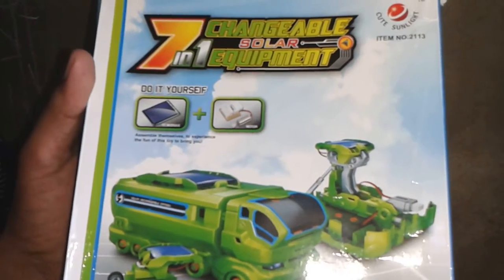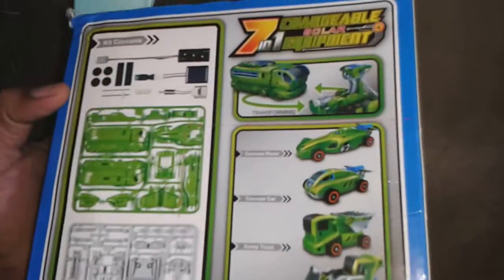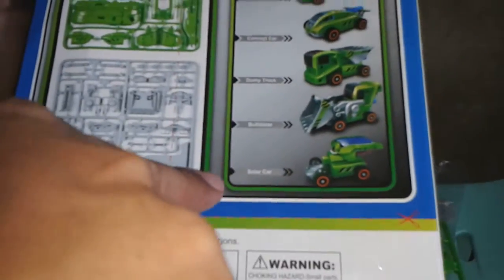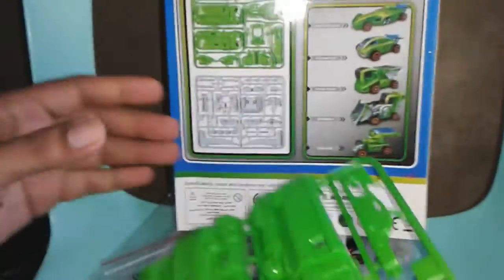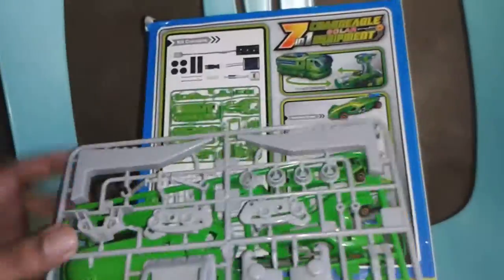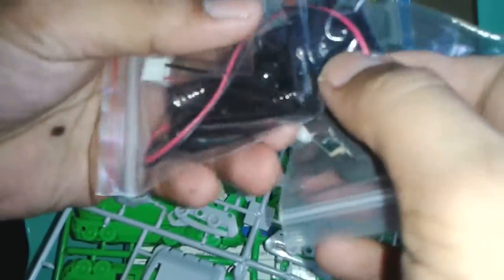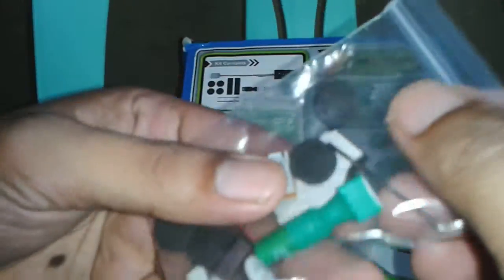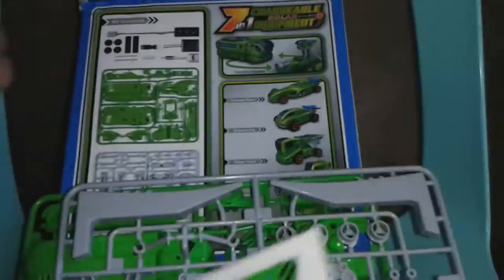solar power toy DIY will make you save tons of money buying batteries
Easy to assemble
No tools are required to assemble
Most suitable for school projects
Can work on both batteries and solar power
Contains: 1 motor with pc board, 4 wheels, 1 gear with shaft, 1 shaft, 2 sponge, 1 solar panel, 1 battery case, 2 black sponge, 1 micro rechargeable battery and 2 tray of plastic parts
Product details of Cute Sunlight 7in1 Educational Transformer Solar Toys

An innovative solar science kit that encourages children to exercise their sense of creativity and imagination. It features all snap together plastic parts (no screws, tools required), solar panel and accessories. It is incredibly easy to assemble the 7 different modules: 2 power charging stations and 5 different vehicles.

Follow me and check out my koi fish, goldfish and other fishes on instagram

The transforming rechargeable station has 2 output plugs; one for solar recharging and the other for battery recharging. Amazingly, the battery charging station can bring the selected unit to full power in about 5 seconds and the solar recharging station will fully recharge in approximately 120 seconds. The fun time - run time is approximately 50-80 seconds.

If you have sun, you have power. Enjoy five different vehicles: Solar Car, Concept Car, Bulldozer, Dump Truck and Concept Racer
image
Specifications of Cute Sunlight 7in1 Educational Transformer Solar Toys

What's in the box:
1 x motor with pc board, 4 wheels1 x gear with shaft1 x shaft2 x sponge1 x solar panel1 x battery case2 x black sponge1 x micro rechargeable battery2 x tray of plastic parts
General Features:
SKU CU878TBAA28M0FANPH-4451378
Interest Transportation
Model 2113
Recommended Age 8-11 years
Recommended Gender Unisex